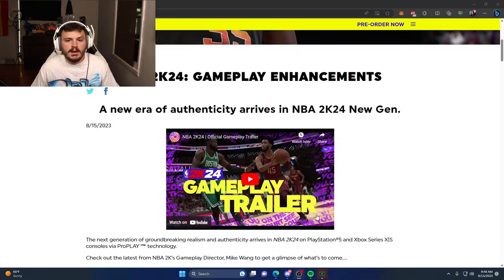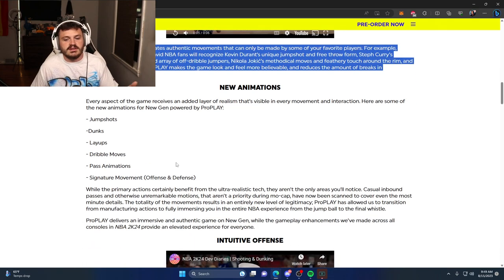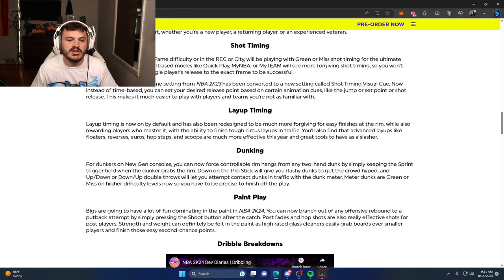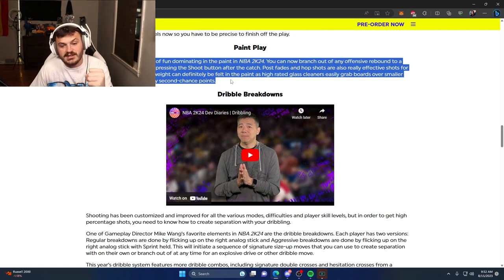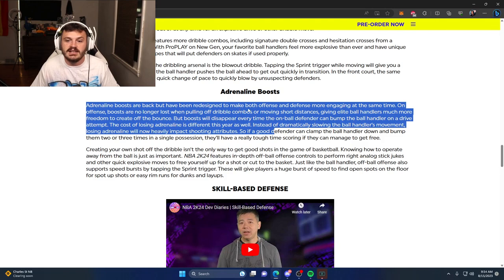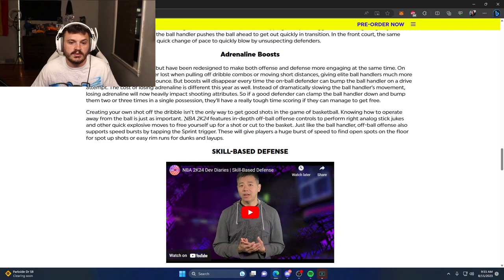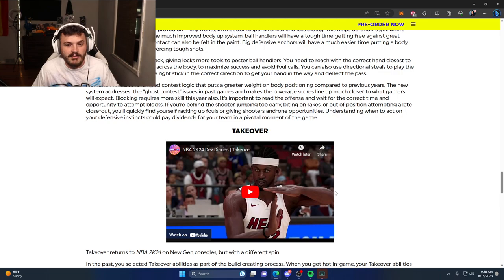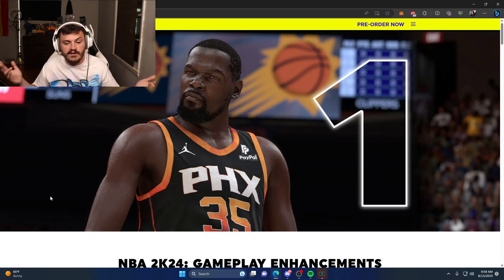NBA 2K24 NEWS l PRO PLAY, ADRENALINE BOOSTS REVAMPED, NEW SHOT TIMING SYSTEM, NEW DEFENSE, TAKEOVER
BRAND NEW NEWS JUST DROPPED WHICH SHOWED OFF NBA 2K24'S NEW PROPLAY SYSTEM AND SO MUCH MORE